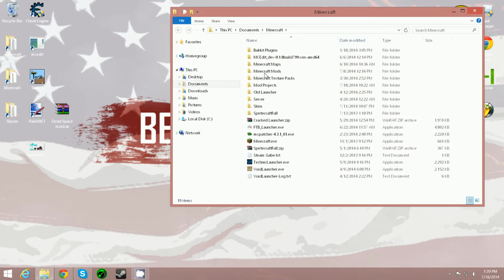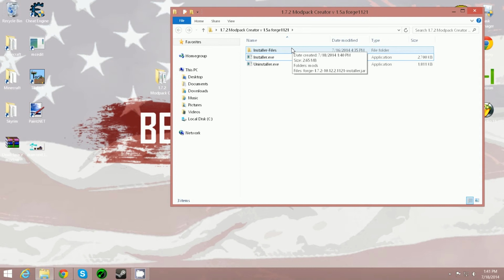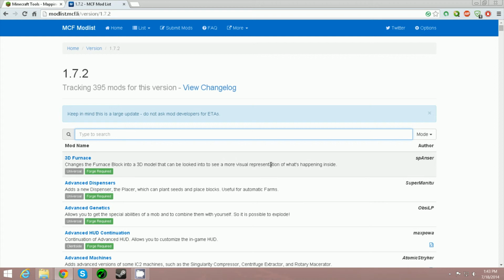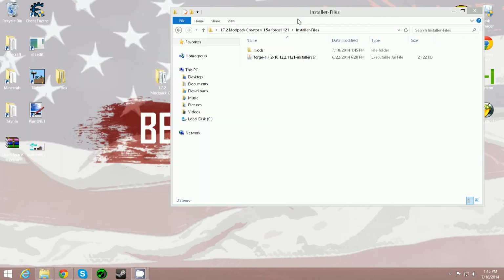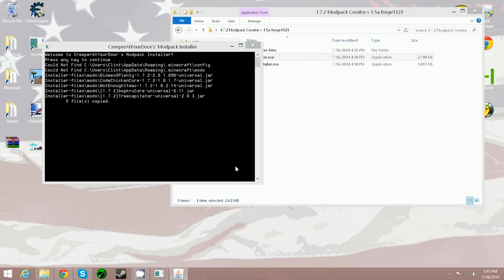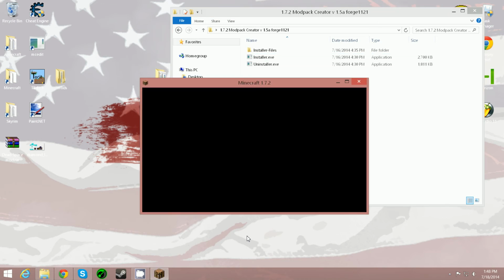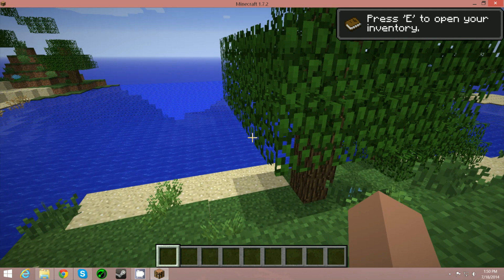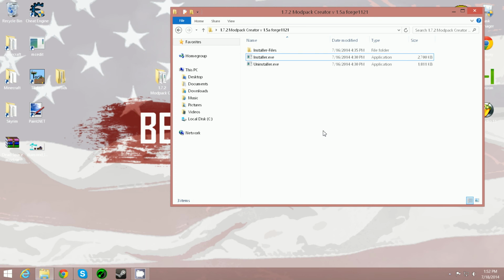Modpack Creator Tutorial Update v1.5a